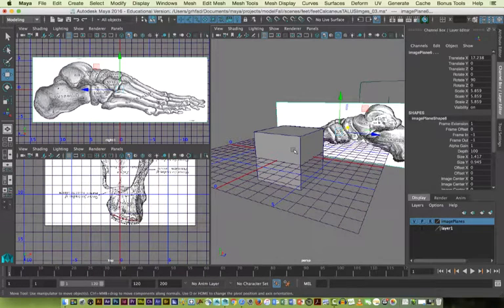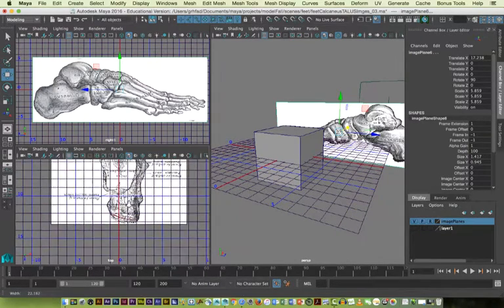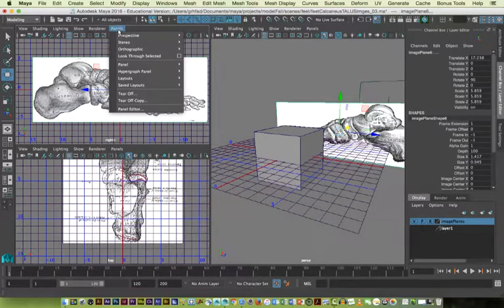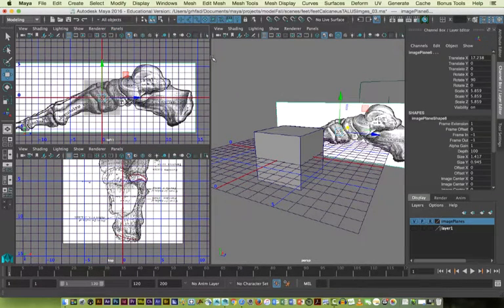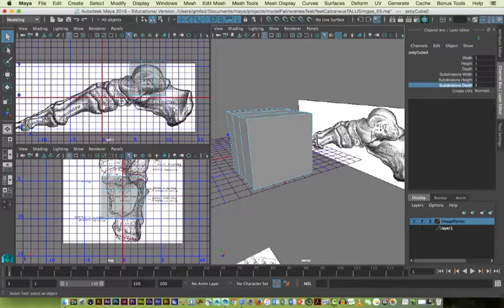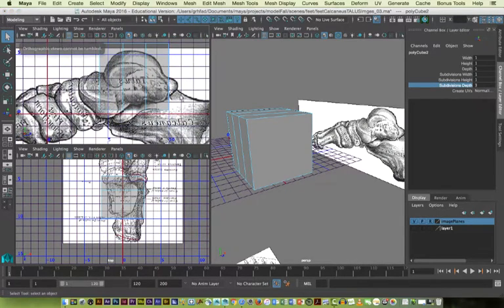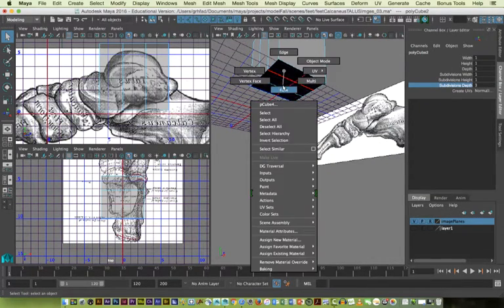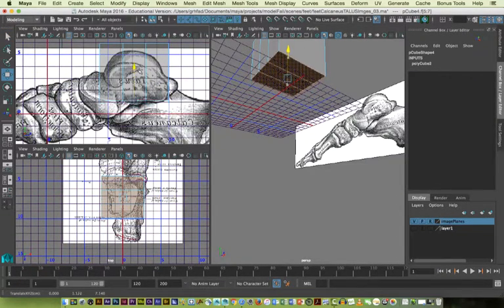R foot Talus 01